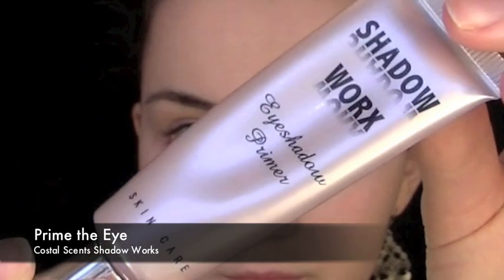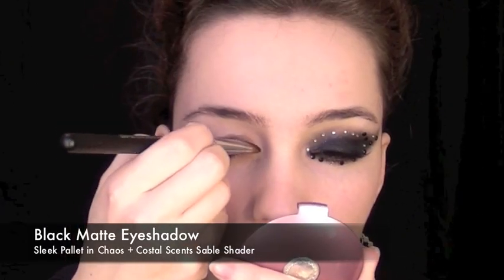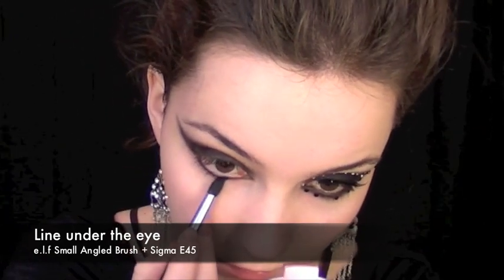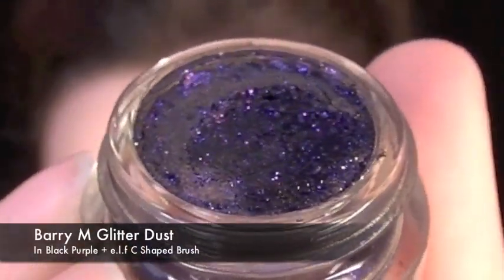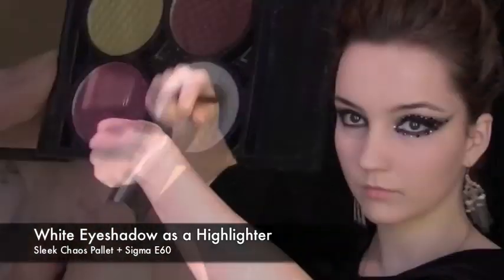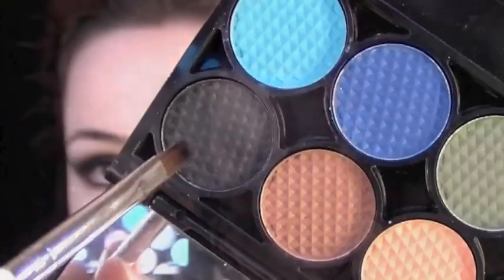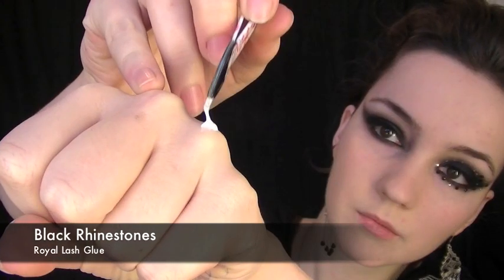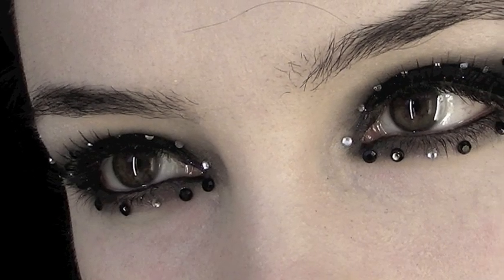Cheryl Cole Parachute Music Video Inspired Makeup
When I first started recording this look I wanted it to look identical to Cheryl's look in Parachute but I didn't like how the black rhinestones looked on me so I decided to add in silver ones too. Enjoy :)

-Costal Scents Chisel Shader (I do not recommend this brush for anything else other than filling in the brows as it's quite rough) (£2.45*)

-Sigma E45 Small Tapered Blending (£5.51 *)

-Royal Lash Glue (£3)

-Nail Art Brush (if you use these for makeup DO NOT use them for your nails too. Just for makeup) (£2)

-Black Rhinestones(£3)

-Silver Rhinestones (£2)

Tags: Smokey Eyes easy tutorial 化妝教程 化妆教程 maquillaje ماكياج التعليمي मेकअप ट्यूटोरियल Макияж учебник 化粧チュートリアル Affordable Klaire de Lys Art Cruelty-free